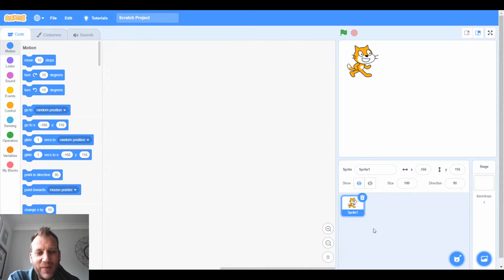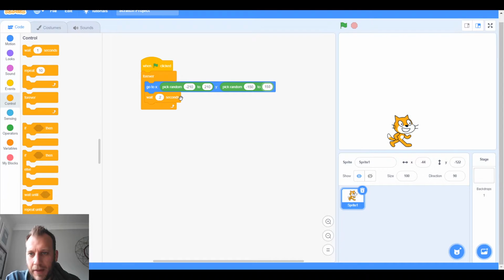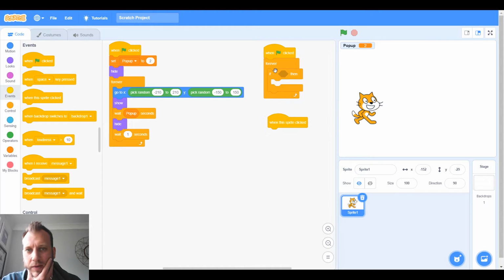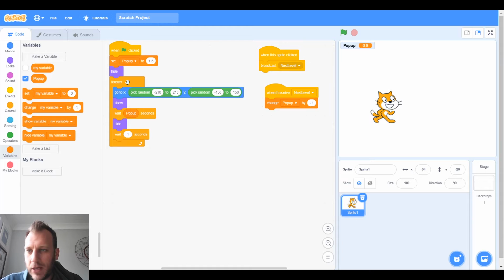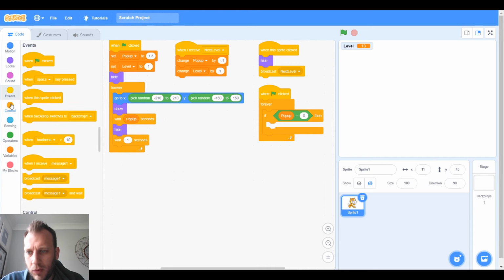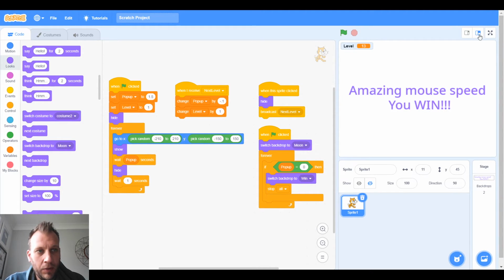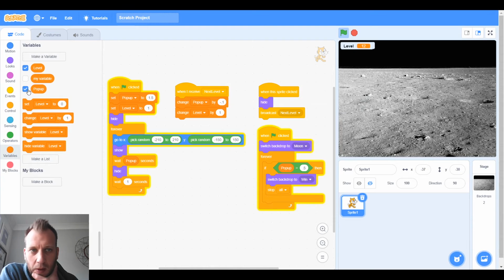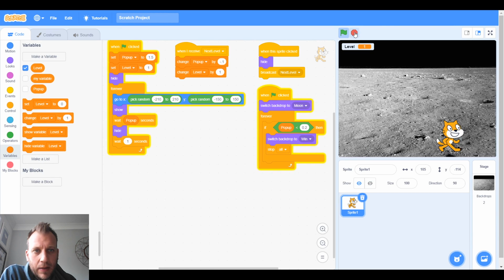Whack-a- Scratch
A Guide to making a Whack-a-Mole style game on Scratch.